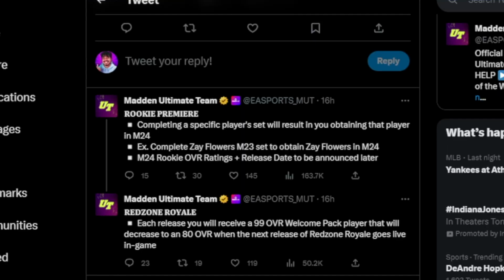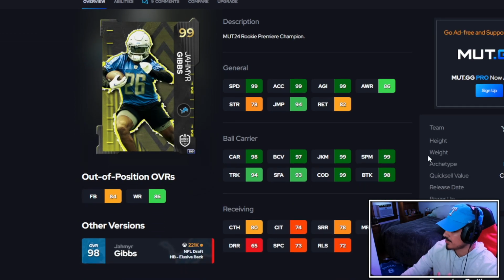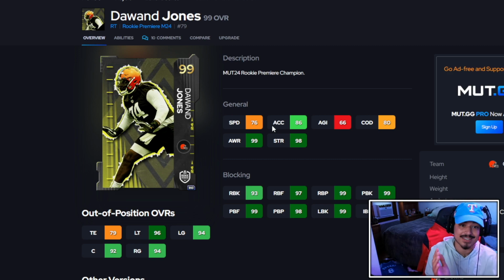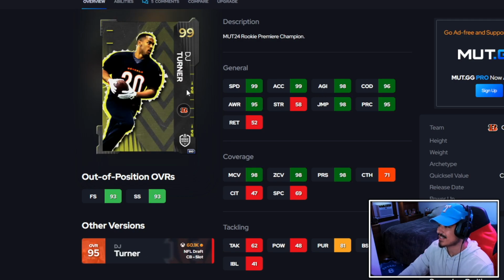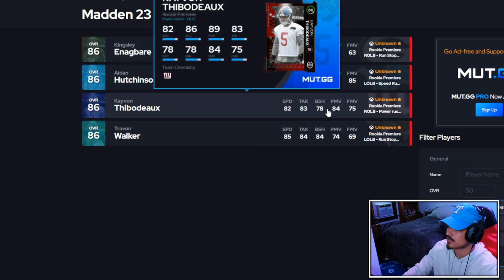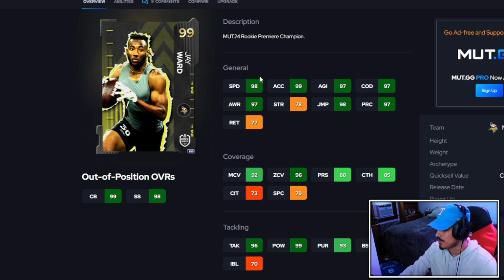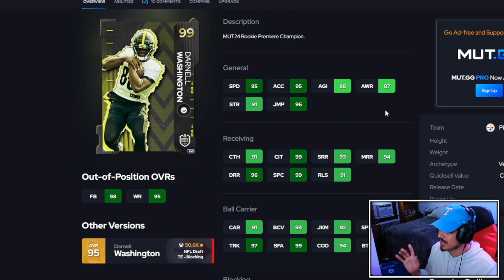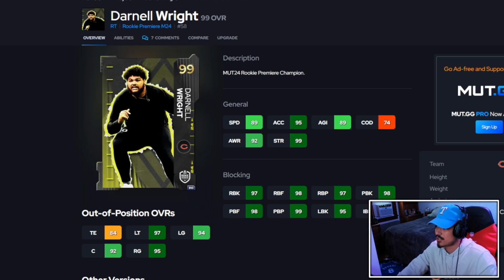THIS CARD WILL WIN YOU GAMES IN MADDEN 24!!! ALL 8 AFC & NFC NORTH RPS - Madden 23 Ultimate Team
In todays video, I talk about the new AFC and NFC North Rookie Premieres. How will the cards play in Madden 23 Ultimate Team? How will the cards transfer to Madden 24 Ultimate Team?